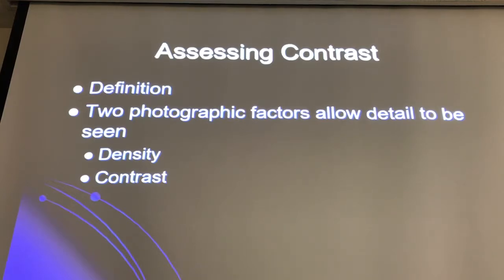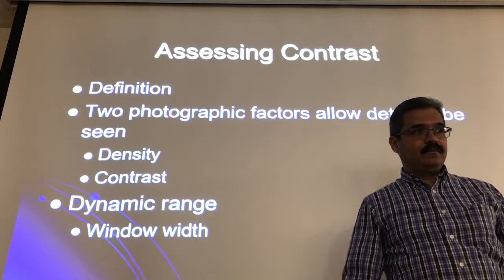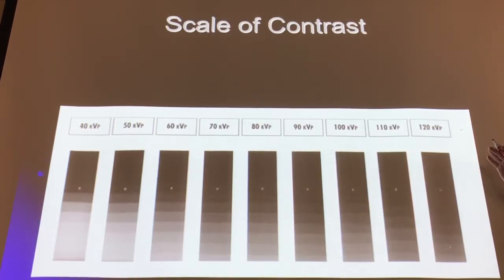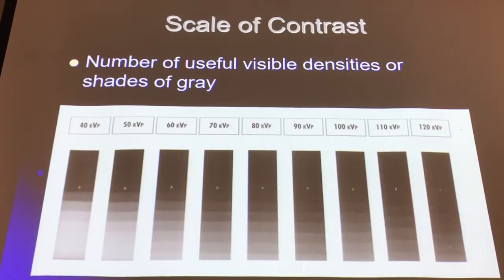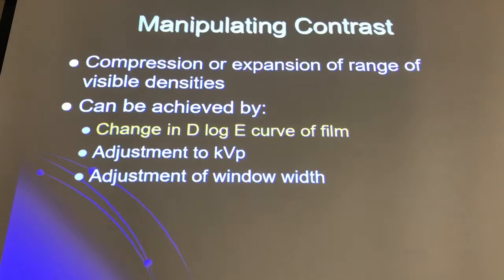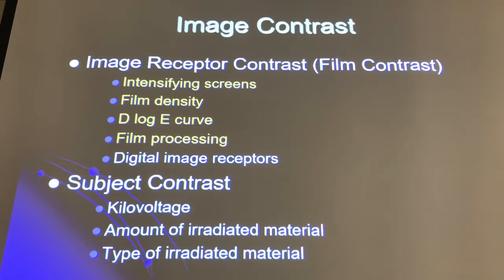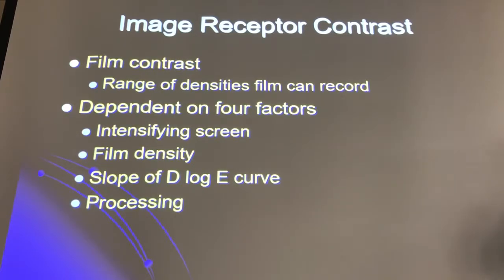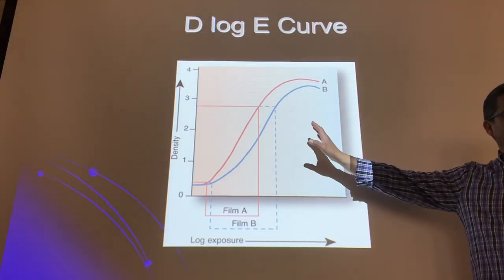Principles of Radiation Exposure Radt430 RADIOLOGY Radt:430. 5-2-2018. 2of2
Radiology program lecture